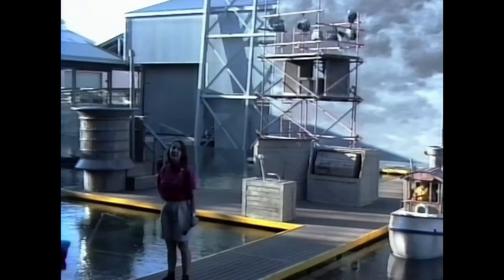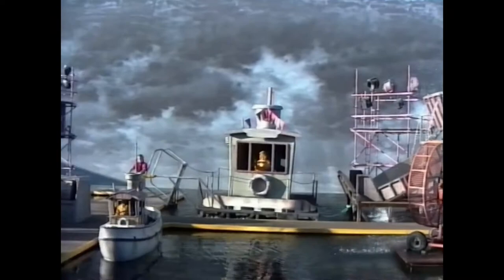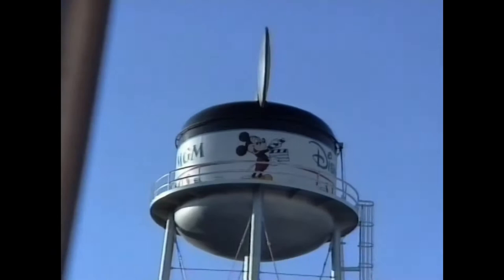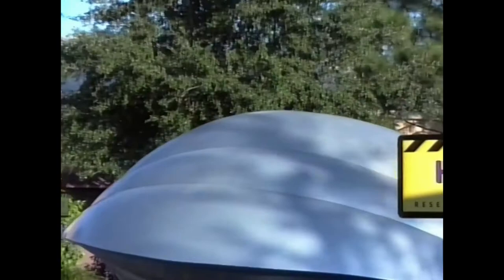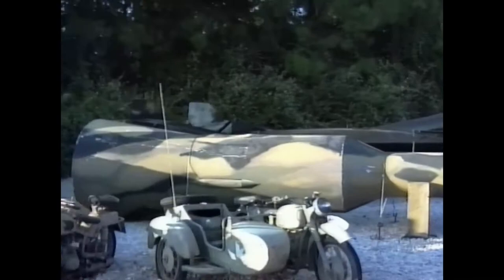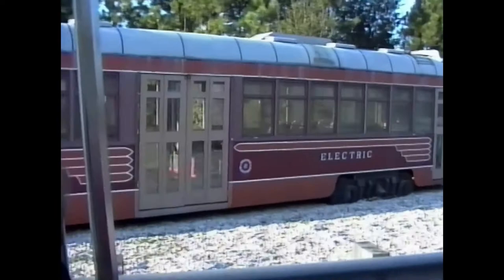Disney's M.G.M. Studios Tour October 10th 1996 at Walt Disney World Orlando, Florida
For this eighth and last episode, we finish our visit of Disney's  M.G.M. (Hollywood) Studios as with the studio tour, and I should have chosen another seat in the tram tour, not so close to the catastrophe canyon because my camera, almost didn't survive that !

Chapters:

0:00 - Teaser
0:25 - Intro
0:43 - The Streets of MGM Studios
1:26 - Studio Tour
3:39 - Tram Tour
8:16 - The Canyon
11:15 - Movie Props
12:51 - End Titles

My name is Yves-Richard, my cousin and I have been filming videos in Florida for now more than 20 years (since 1995 to present), and we really had an amazing time, years after years. I thought it was about time to share some of them with the world.